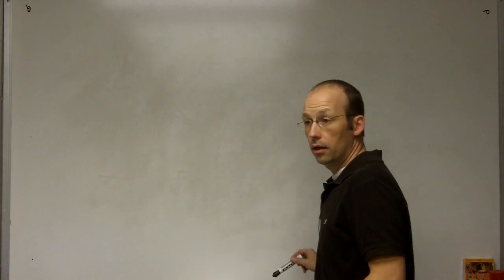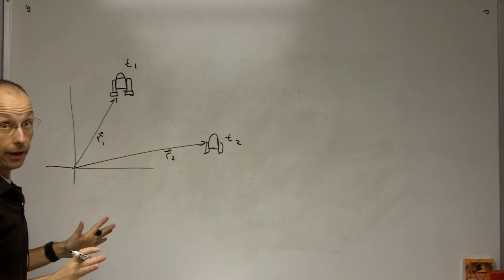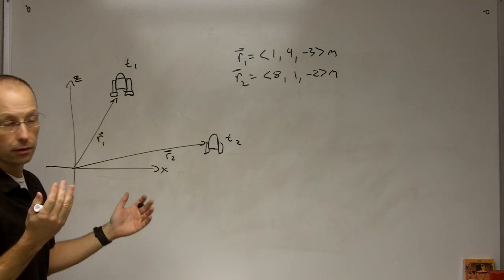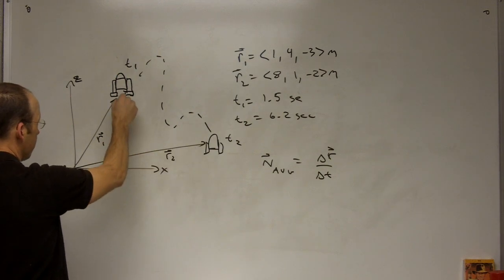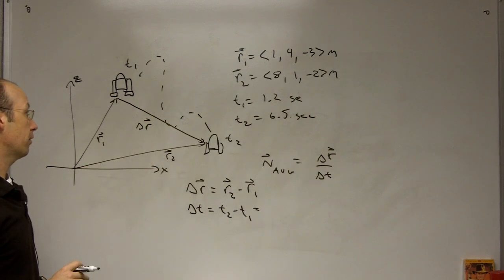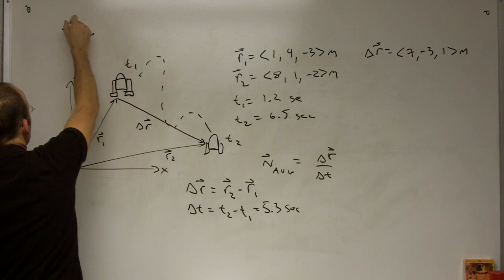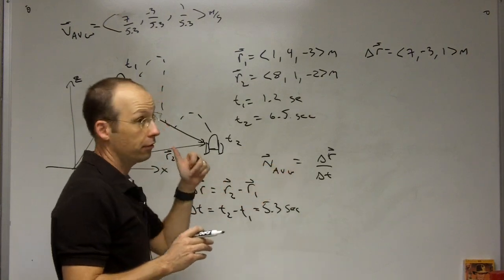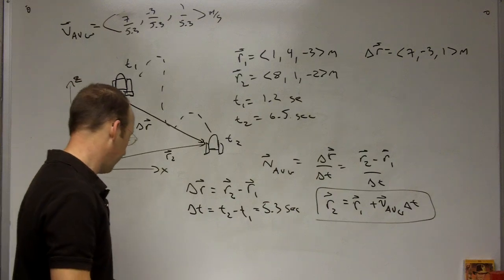Average Velocity Example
If you know two vector positions and a change in time, you can calculate the average velocity.